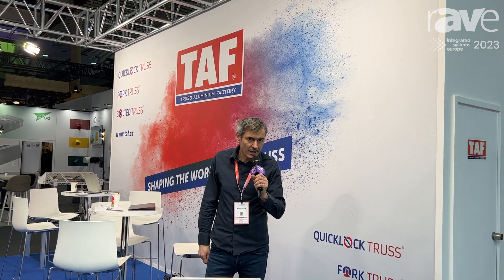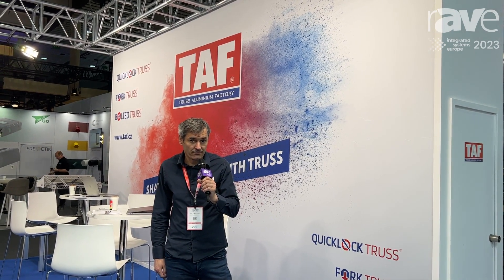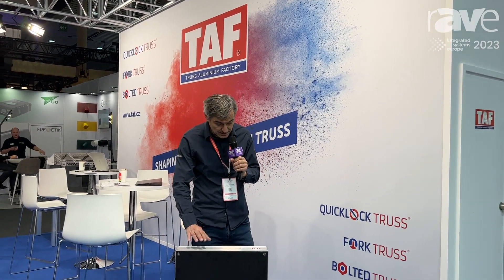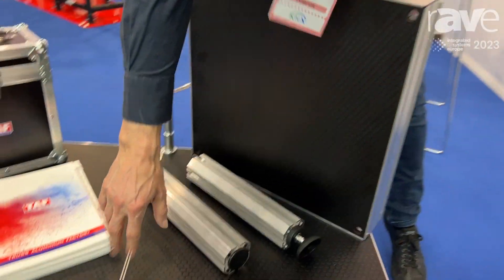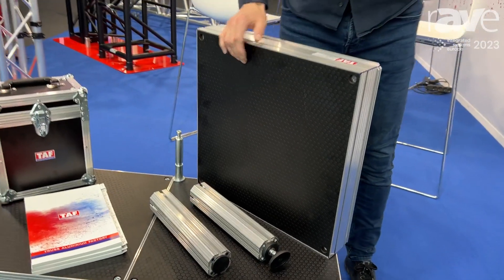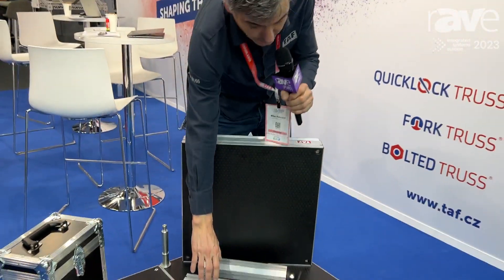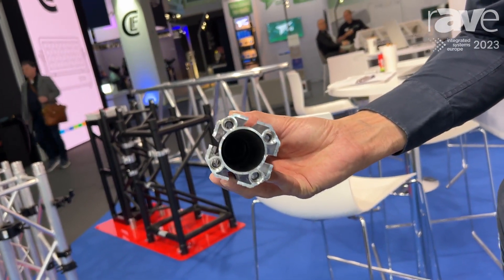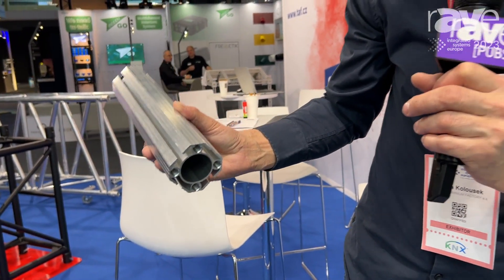ISE 2023: Truss Aluminum Factory Presents STT Stage